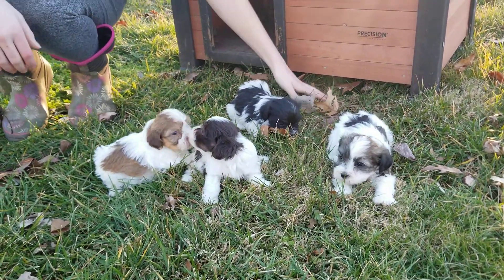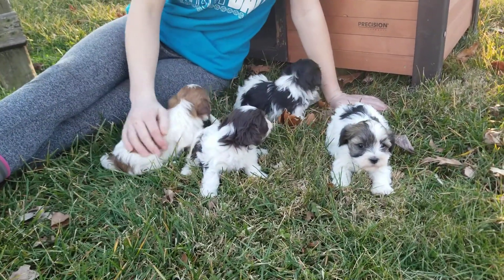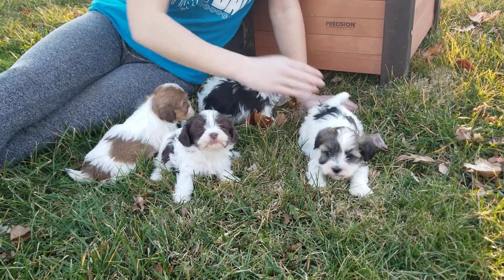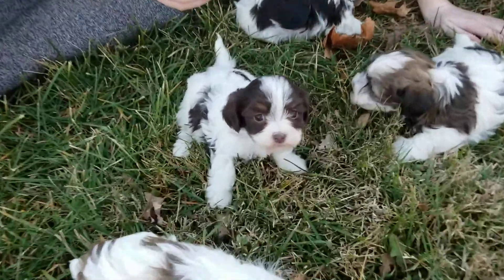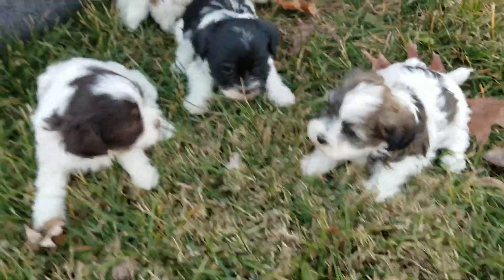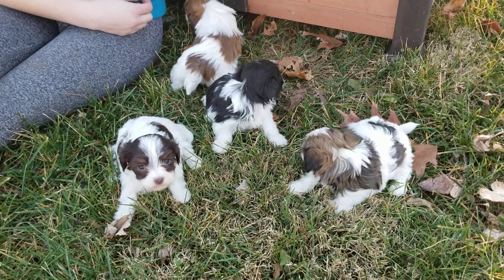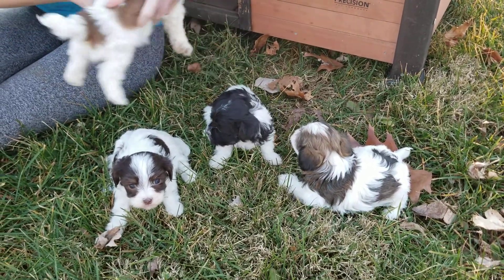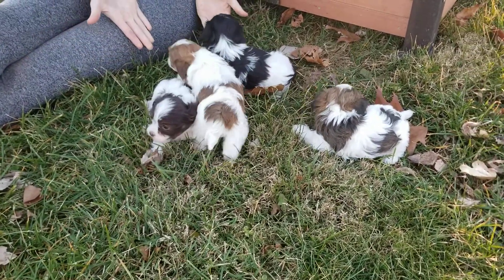Abcdoggy.com presents Iona, Inga, Izzy & Ike @ 5 weeks Havanese